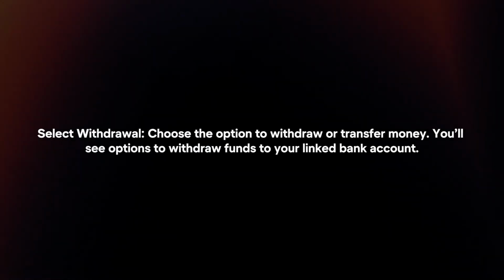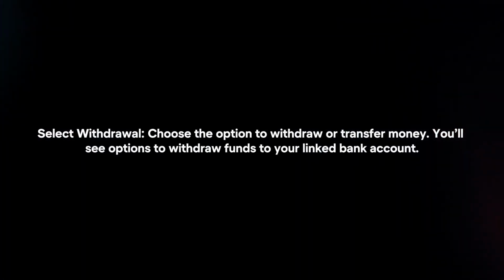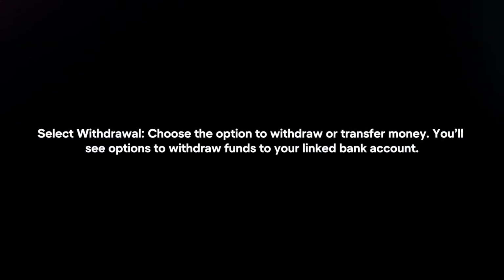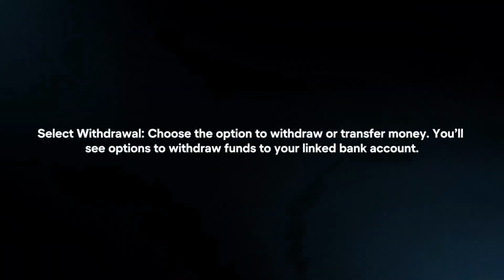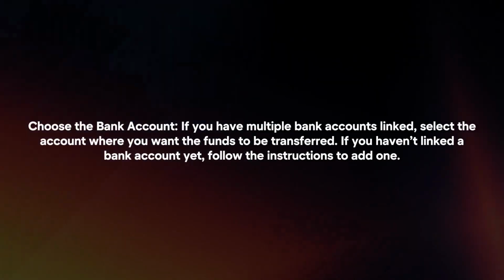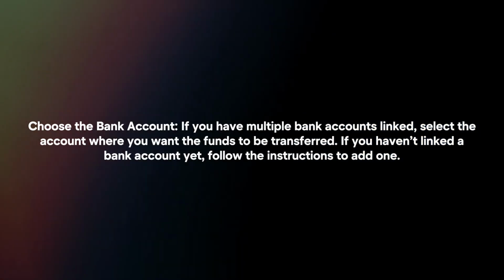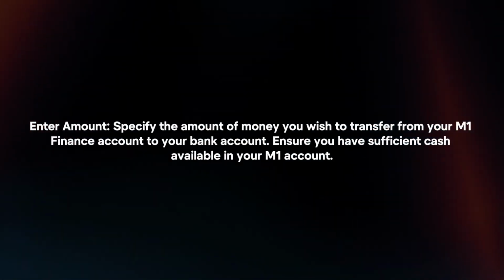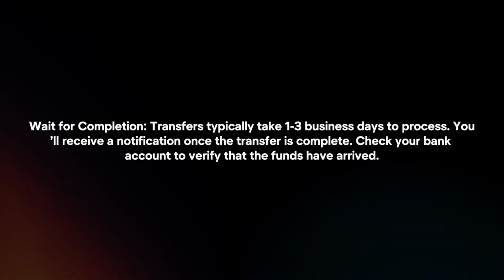How To Transfer Money From M1 Finance To Bank Account?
In this video I will explain In this video I will explain How You Can Transfer Money From M1 Finance To Bank Account In 2024.